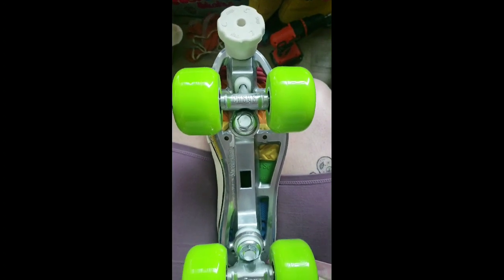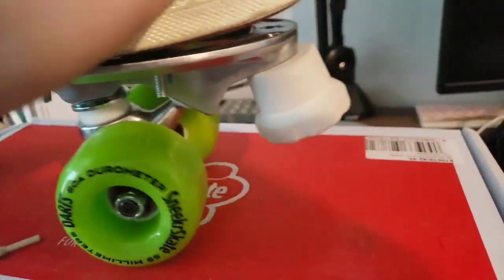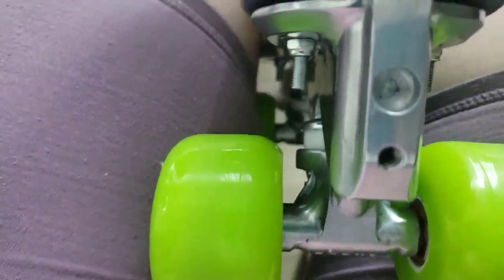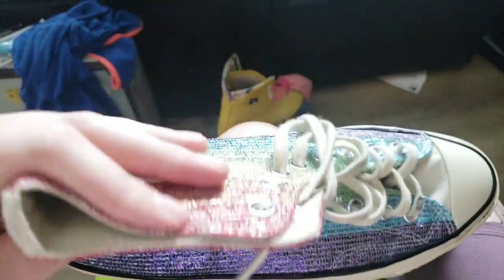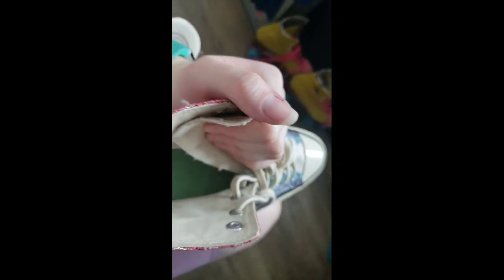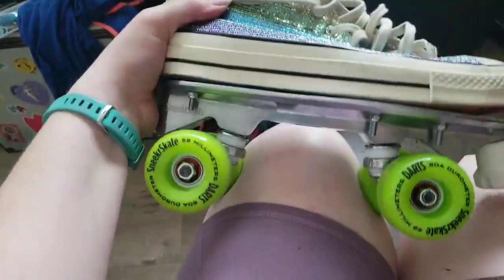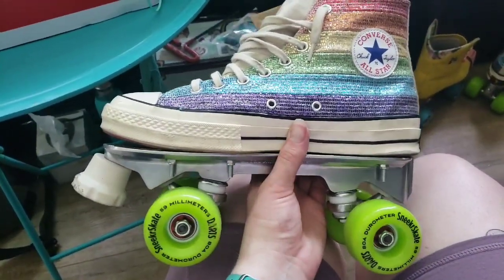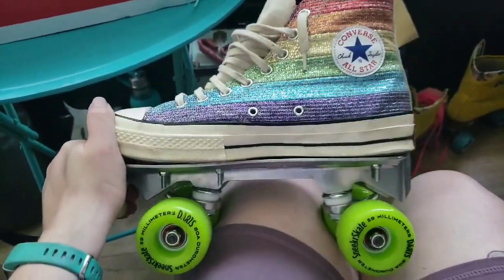Chaya SneekrSkate Full Review and Assembly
I talked about every little nitpicky tidbit when it comes to these skates.